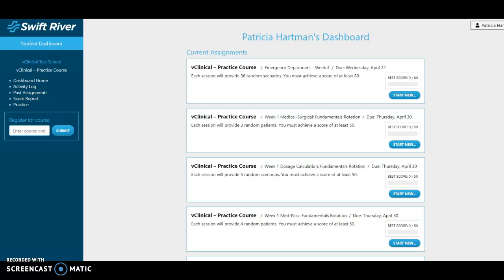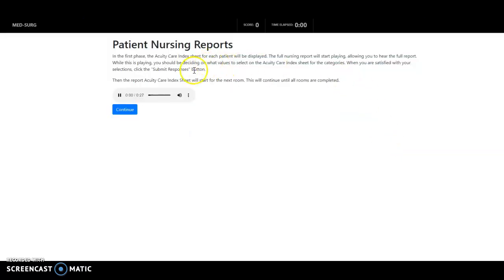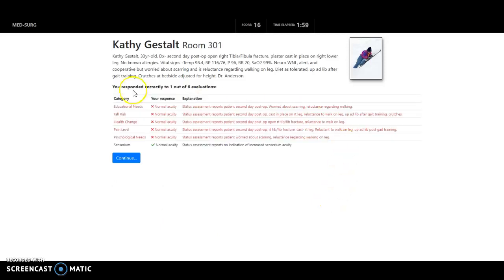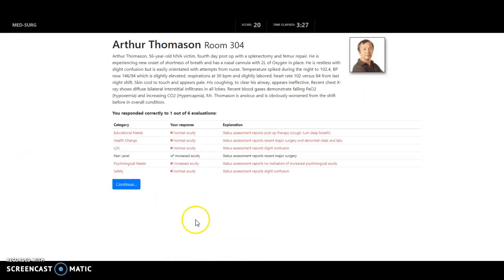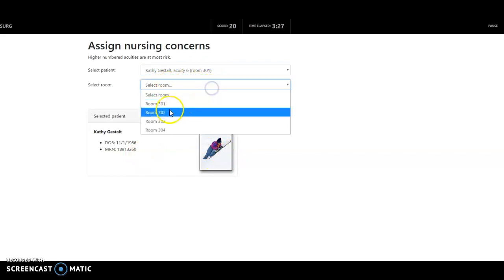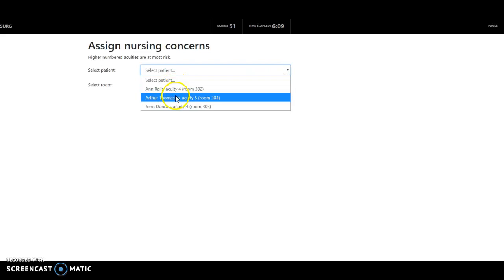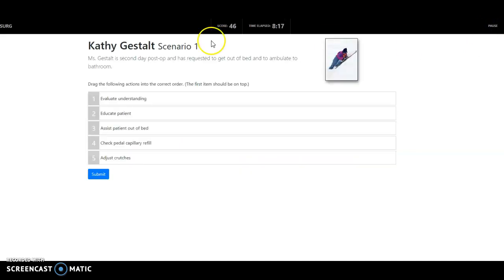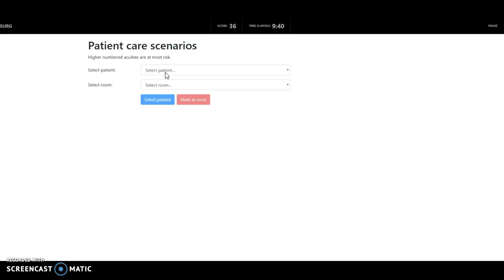Recording #2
vclinical video instruction 1